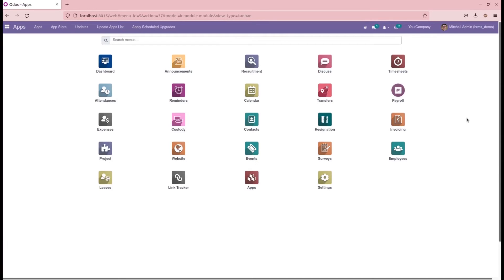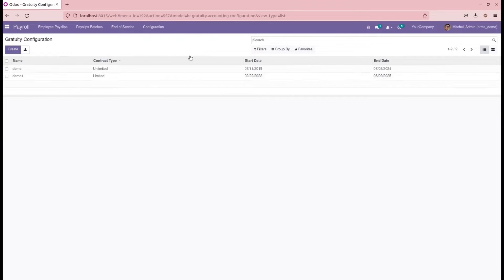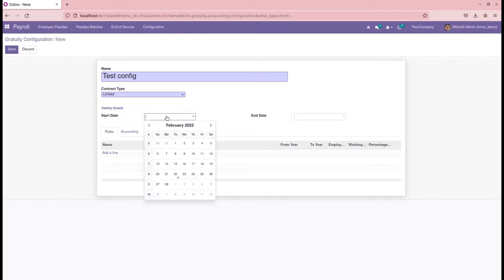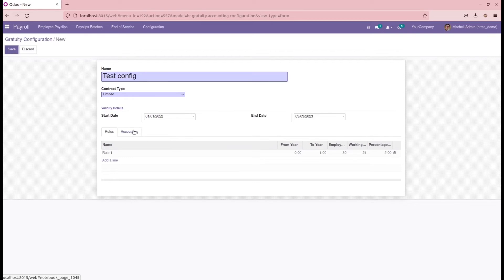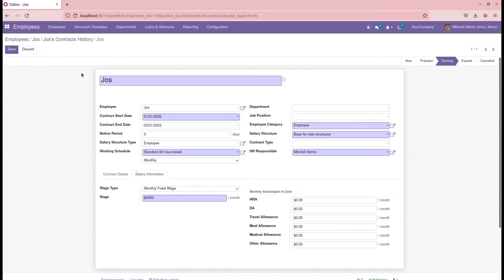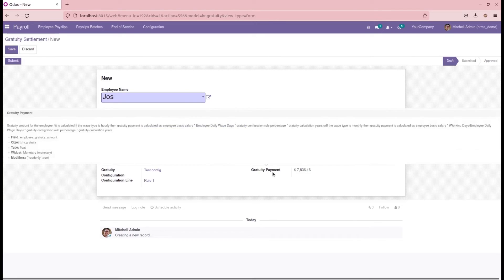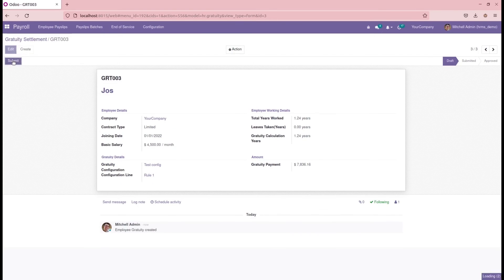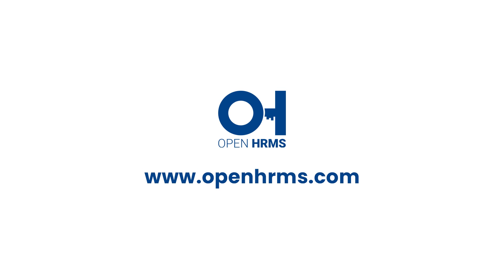Open HRMS Gratuity Settlement in Odoo 15 | Open HRMS App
OpenHRMS Gratuity Settlement module of the OpenHRMS platform will help the business to define the Gratuity amount for each employee and pay them at the time of need where all the operations will be conducted effectively.

The Gratuity Settlement module will help the business when the employees are relieved of their duties to pay out the exact amount as all the detail during the functioning will be defined.

Video Contents
00:00 Intro to Open HRMS Gratuity App
01:01 Gratuity
01:54 Limited Gratuity
03:18 Payroll Gratuity and Calculations

Open HRMS Gratuity settlement helps to manage employee settlements during the resignation process.

In this video, it discusses about the gratuity settlements of limited and unlimited types. Also about the calculations and equations for the settlement.